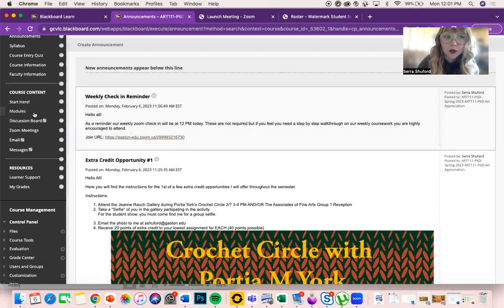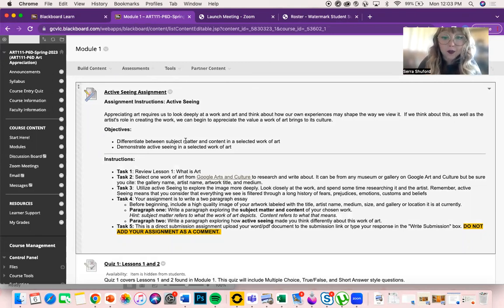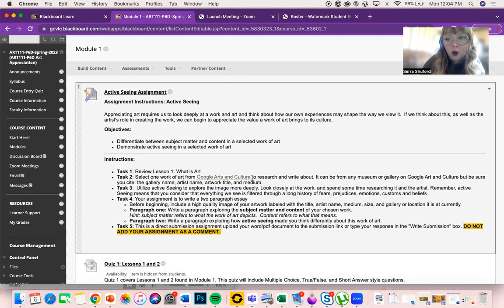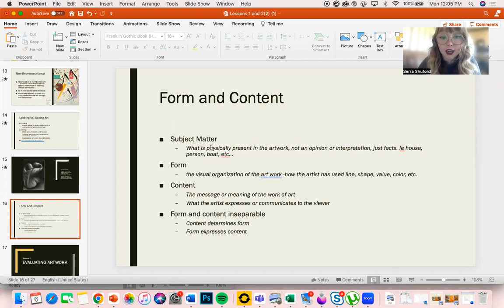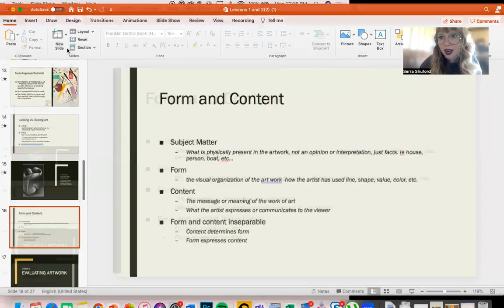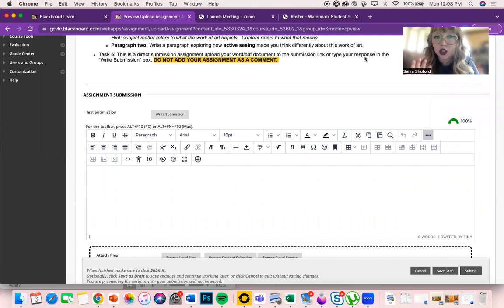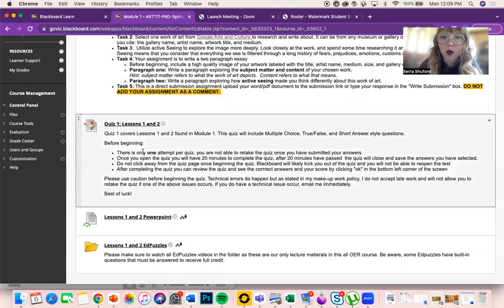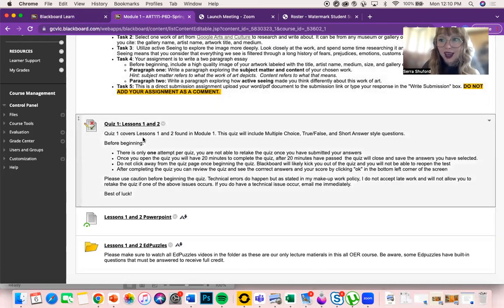Weekly Check-In 2/6 Spring 2023